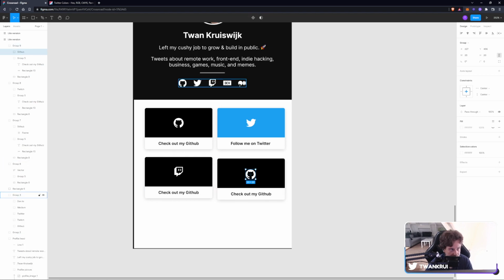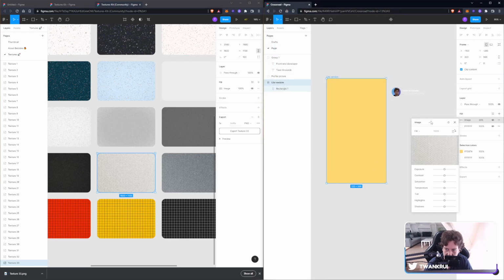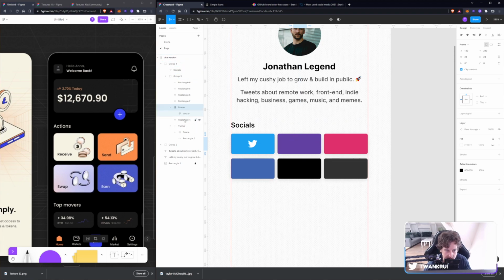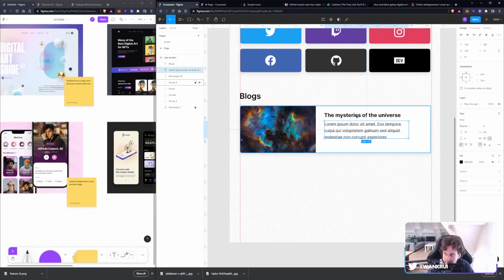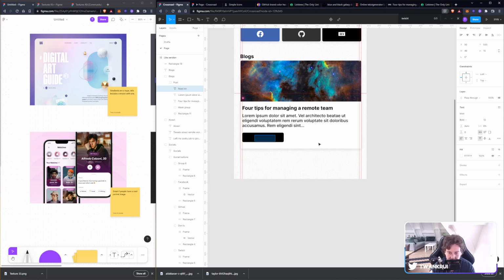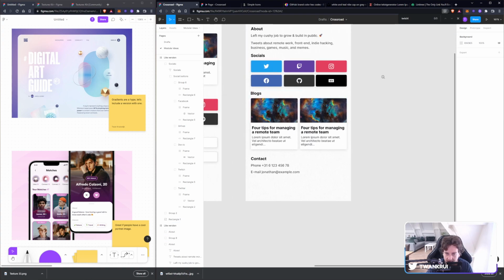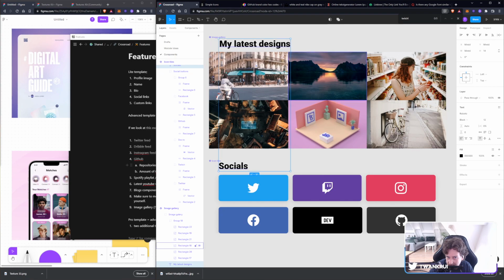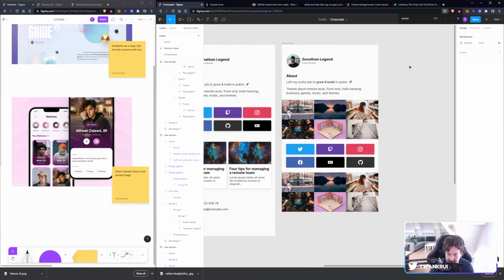From building to selling - indie hacking - EP.01